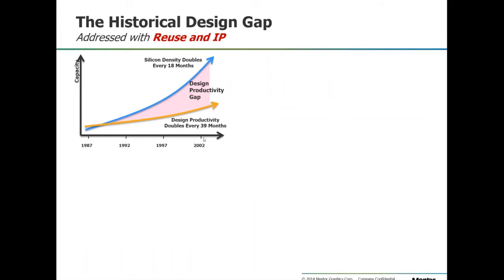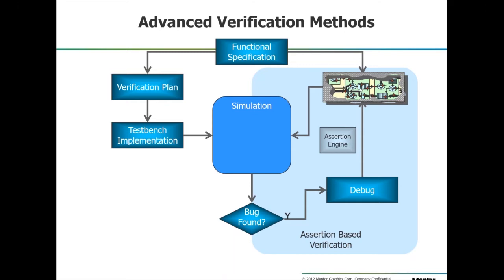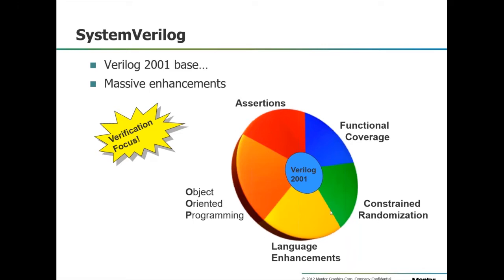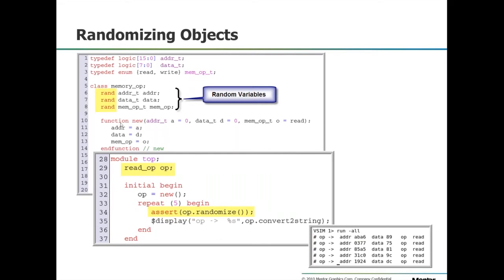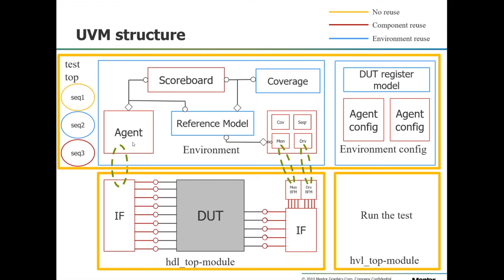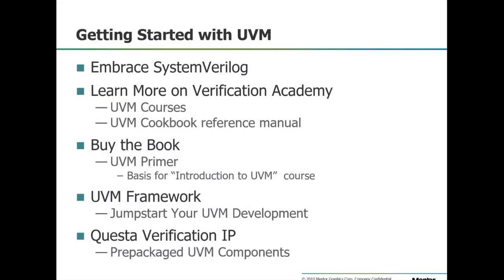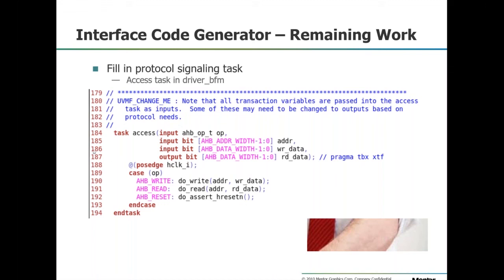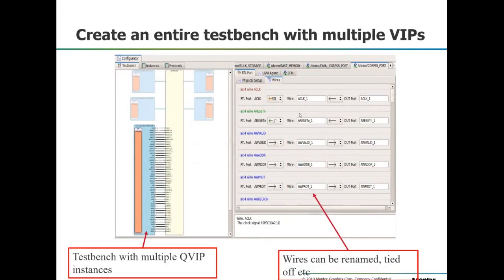System Verilog Strategies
SystemVerilog (SV) has become the basis for verifying FPGA and ASIC designs.  As the complexity of SOC designs grows, advanced verification methodology concepts such as: Constrained Random Stimulus, Functional Coverage, and Test Environment Reuse are needed at the system level to ensure functional operation.

In this webinar, we will introduce to the VHDL/Verilog coders the basic structures of the SV language that form the core of an Advanced Verification Environment.  Topics of discussion include SV basics, classes, interfaces, random constraints, and functional coverage.  We also will introduce the strategies for implementing the Universal Verification Methodology (UVM) as the foundation to provide the structural and procedural building blocks of the modern, reusable testbench.